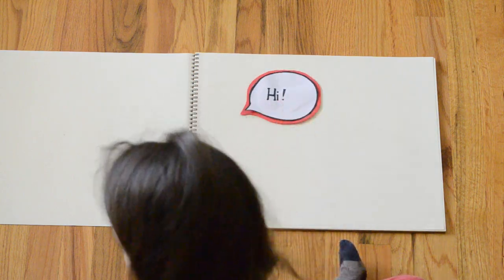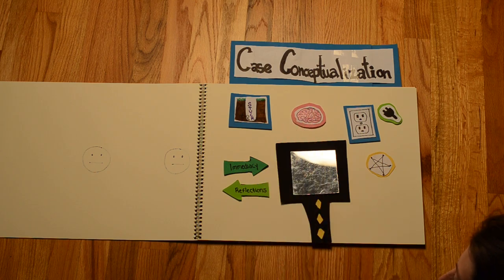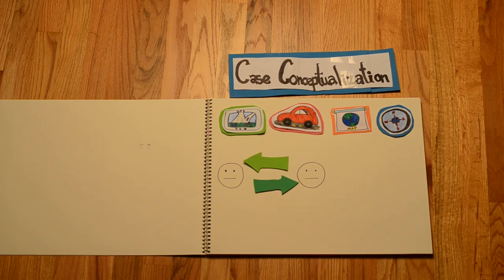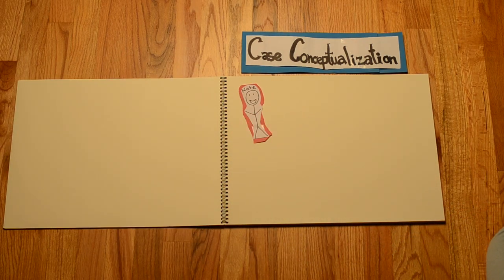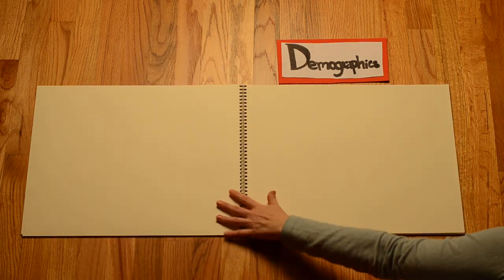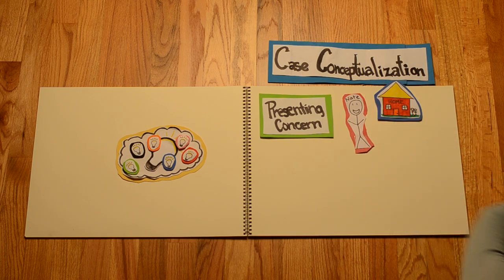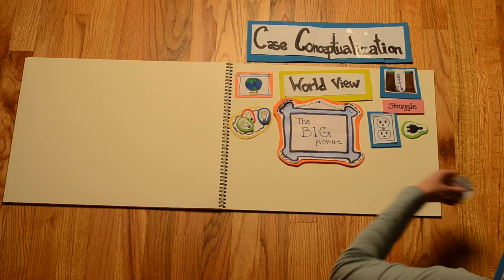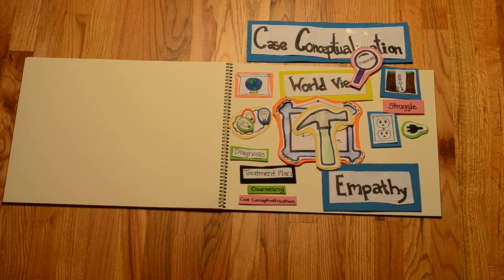Case Conceptualization HD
This video provides an overview of the importance of case conceptualization for counselors. It also provides a basic introduction to the case conceptualization process.

If you are looking for resources and information for counselors & counselor educators check out our